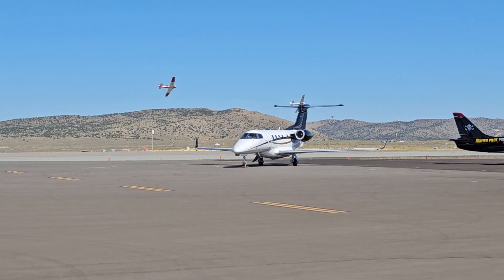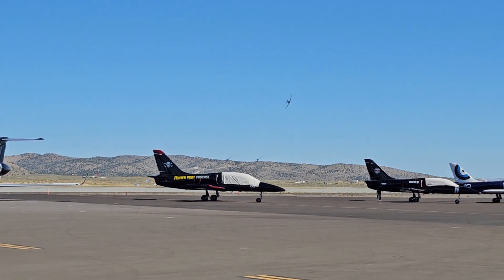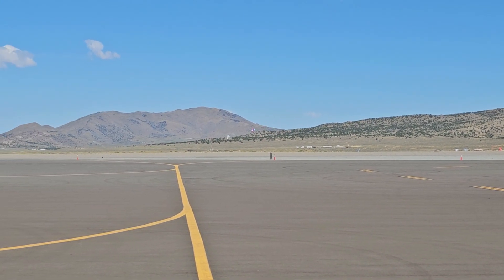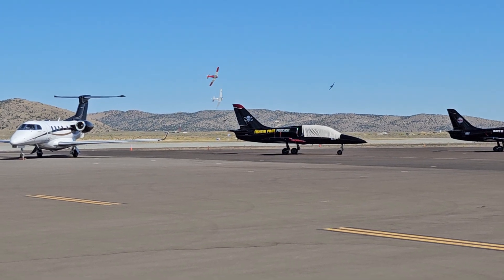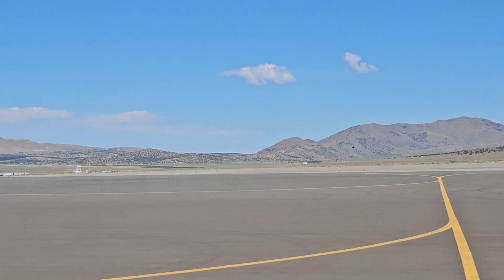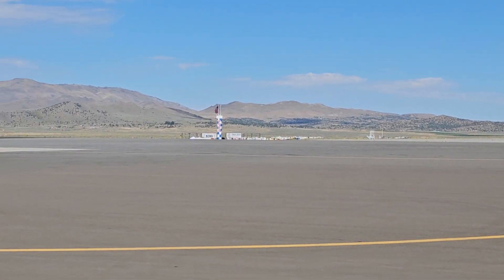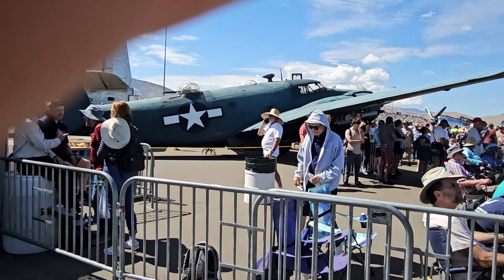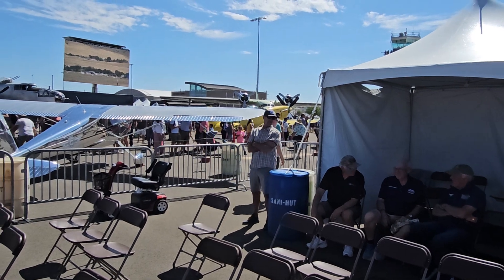Reno Air Races 2023 Saturday T-6 Gold Heat